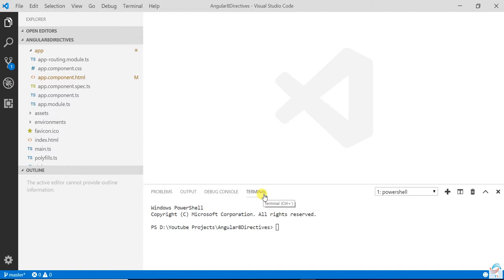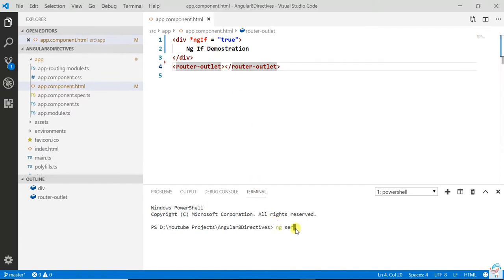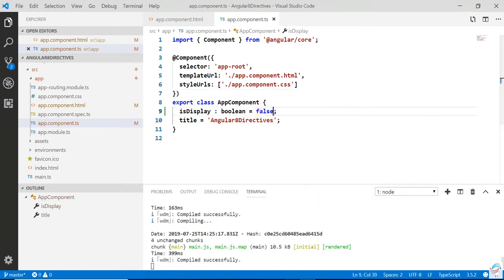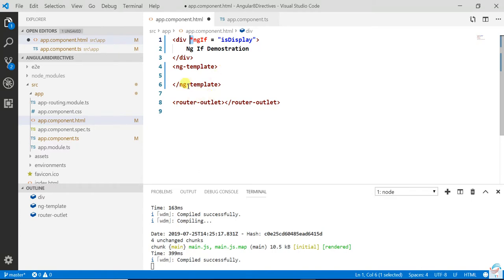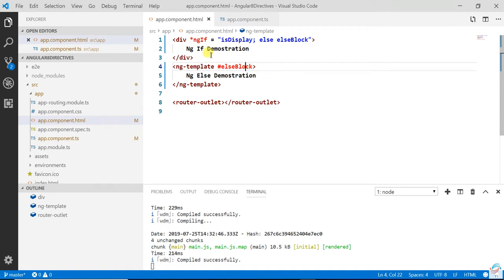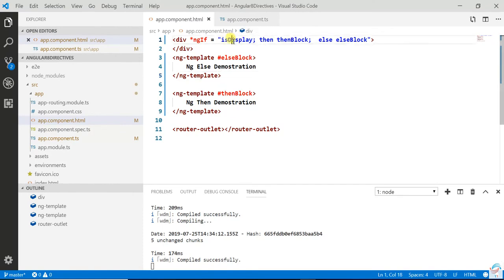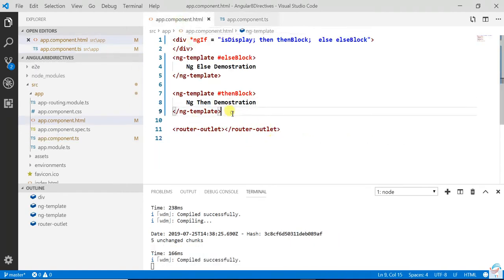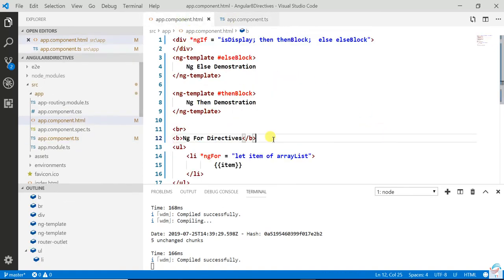Understanding Structural Directives in Angular: ngFor & ngIf Explained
Welcome to our Angular tutorial series! In this video, we dive into two of Angular's powerful structural directives: ngFor and ngIf. These directives are essential for dynamic and conditional rendering in Angular applications.

🔍 In This Video:

Introduction to Structural Directives: Learn what structural directives are and how they help in managing the layout and content of your Angular applications.
ngFor Directive: Discover how to use ngFor to loop through arrays and collections in your templates. We’ll cover syntax, common use cases, and tips for efficient data rendering.
ngIf Directive: Understand how to conditionally include or exclude elements in your template using ngIf. We'll demonstrate how to manage visibility based on expressions and conditions.
📚 Key Topics Covered:

Basic syntax and usage of ngFor and ngIf.
Why Watch This Video? Whether you’re new to Angular or looking to brush up on your skills, this video provides clear explanations and practical examples to help you master these fundamental directives.

📅 Don't Miss Out:

Share your thoughts or questions in the comments below—we'd love to hear from you!